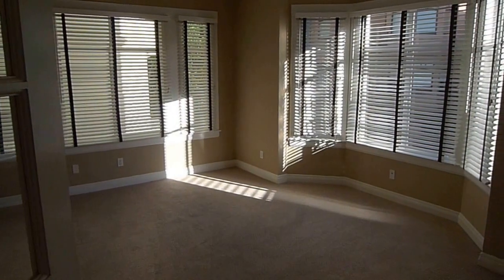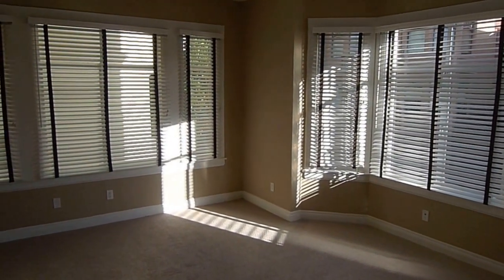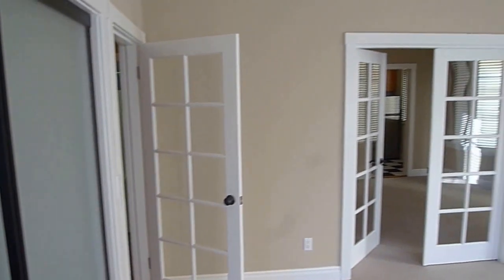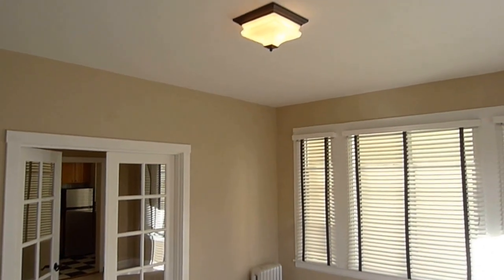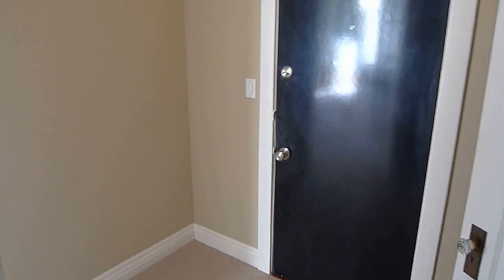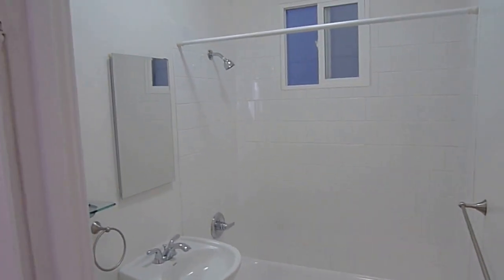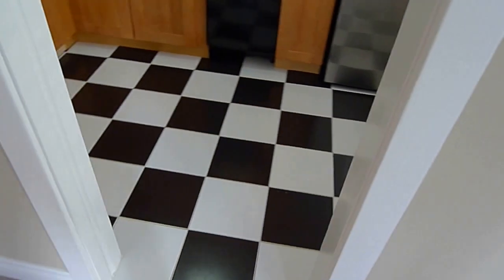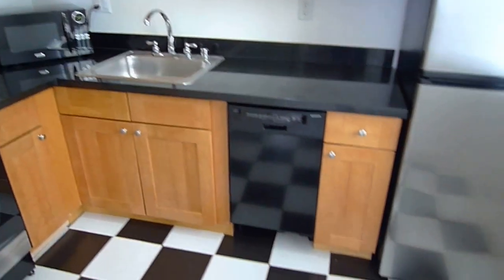Nob Hill: Renovated 1 Bed 1 Bath Corner Apartment for Lease